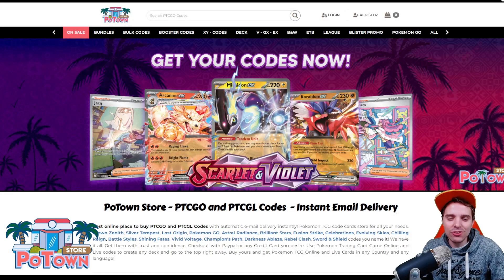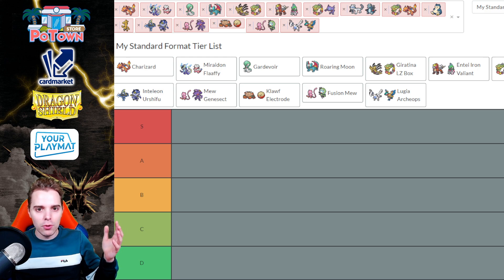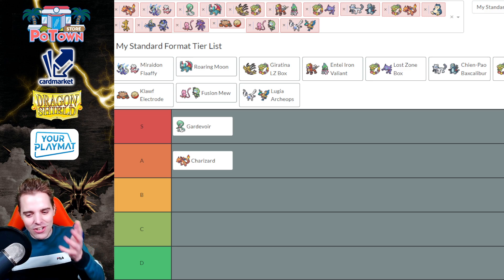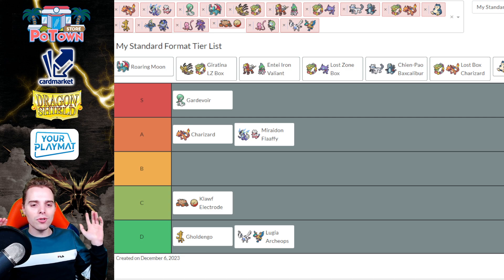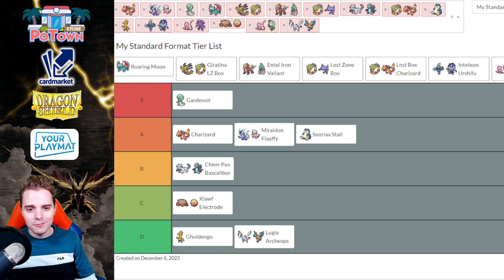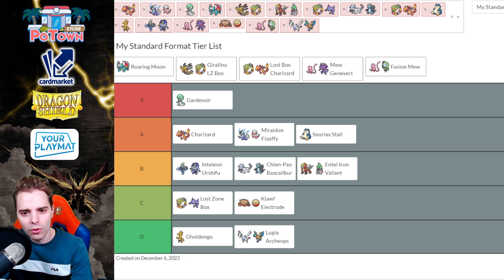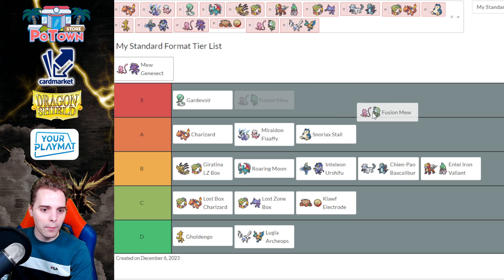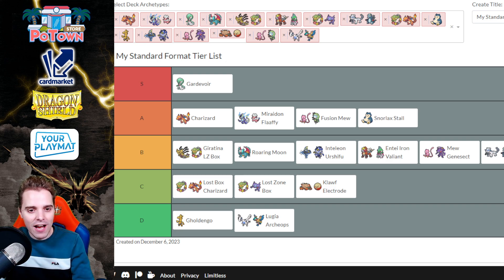Updated Paradox Rift Tierlist For Stuttgart Regionals! (Pokemon TCG)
AN UPDATED TIERLIST IN THE PARADOX RIFT FORMAT FOR THE STUTTGART REGIONALS!
Sup YouTube!
In today's video we are doing an updated tierlist video for the the upcoming Stuttgart regionals! With the Paradox Rift being out for a good month now and lots of Regionals that have happend, the meta has shifted. People are now playing tech cards for Snorlax Block. Gardevoir ex and Charizard ex seem to be the most popular archetypes right now. Lugia VSTAR seems to be dead and Lost Box decks have adapted by adding in Roaring Moon or Iron Hands ex.

On top of that Mew VMAX seems to be really popular once gain and Lost Tina seems average right now.
What can we say about Miraidon ex and Chien-Pao ex? Find out in this Paradox Rift tierlist!

0:00 Intro
1:20 Updated Paradox Rift Tierlist